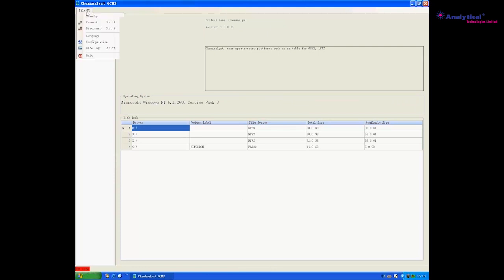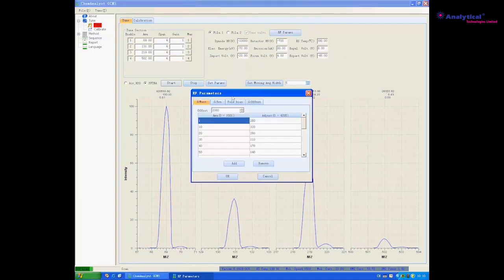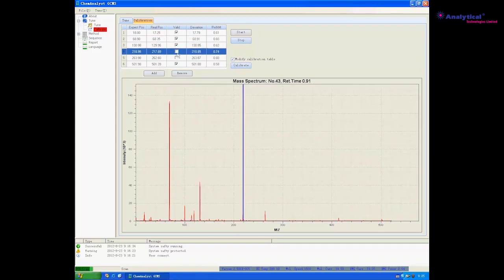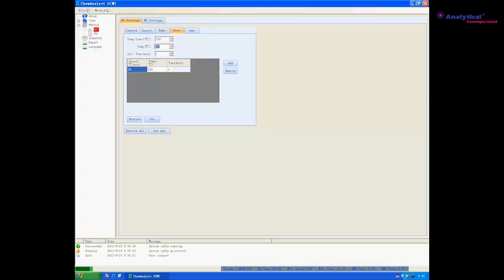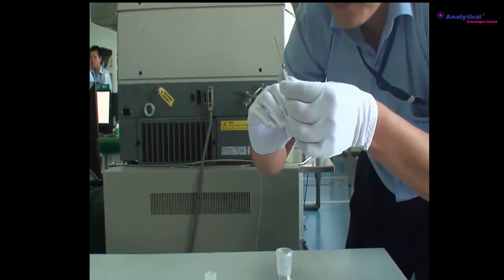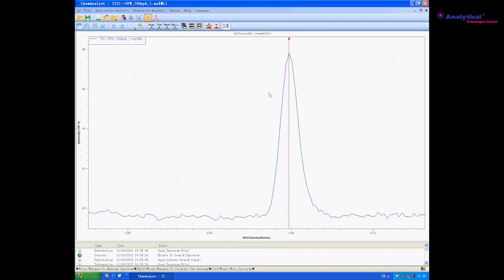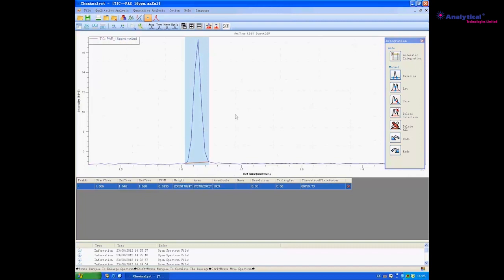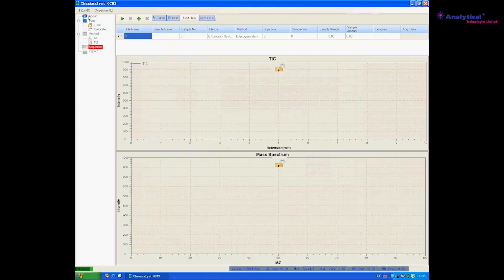Analytical Technologies Limited #GCMS ## Demonstration # Video